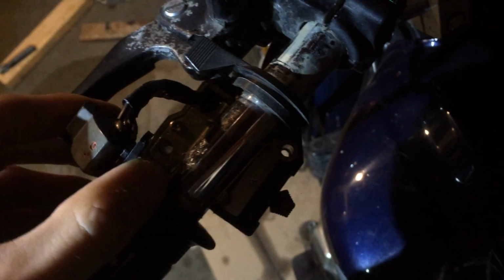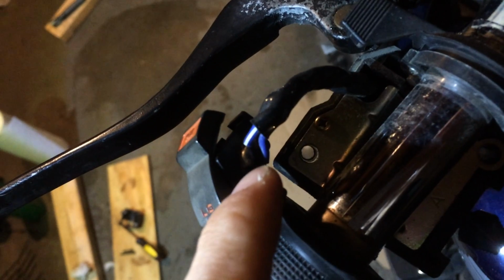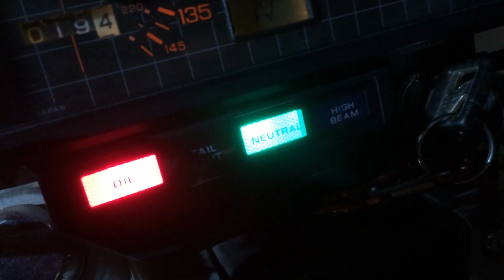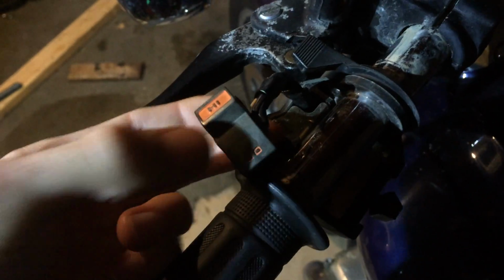Honda Nighthawk Headlight Switch Fix